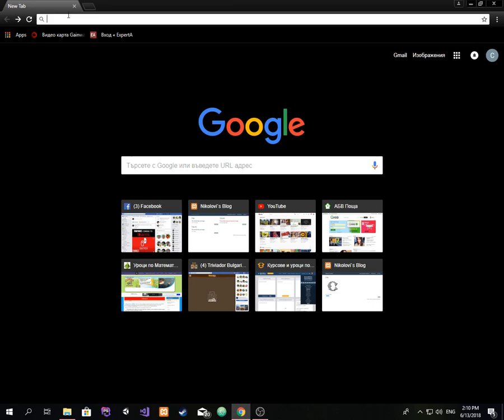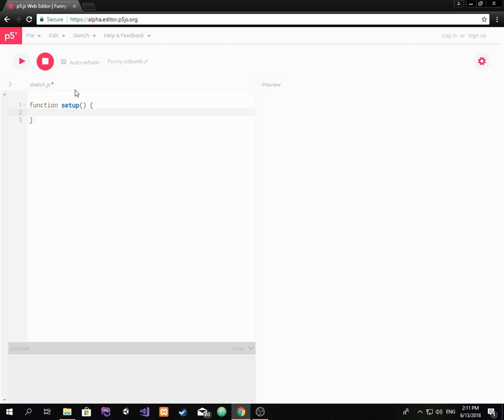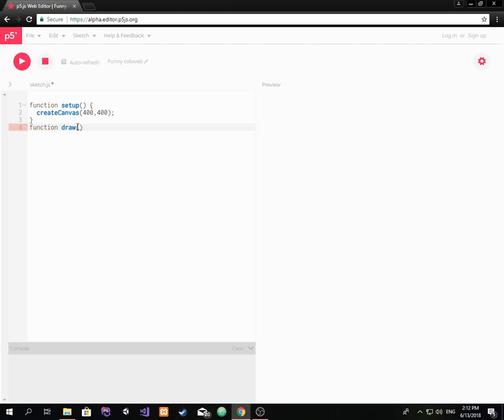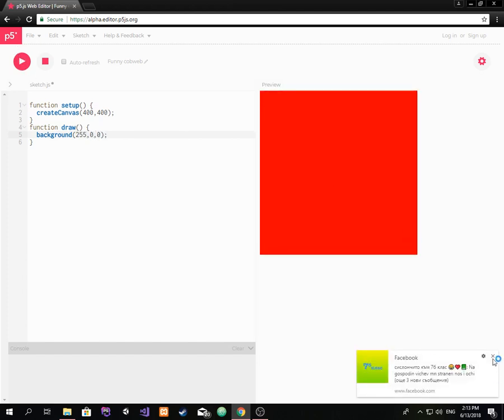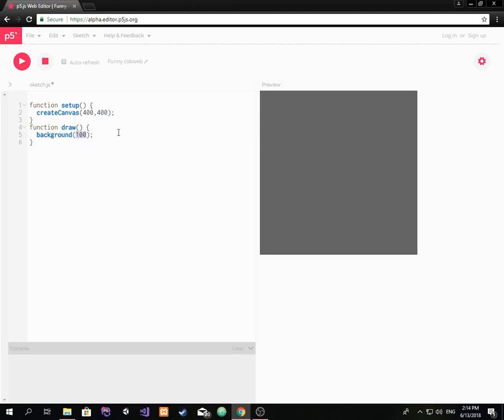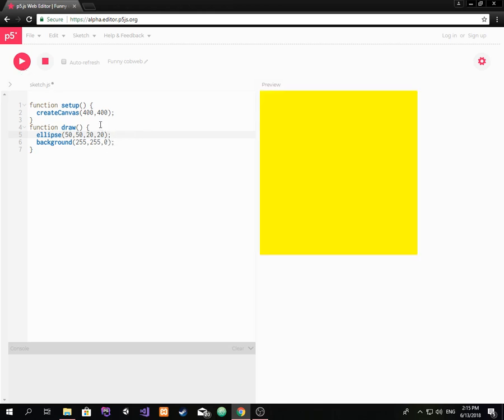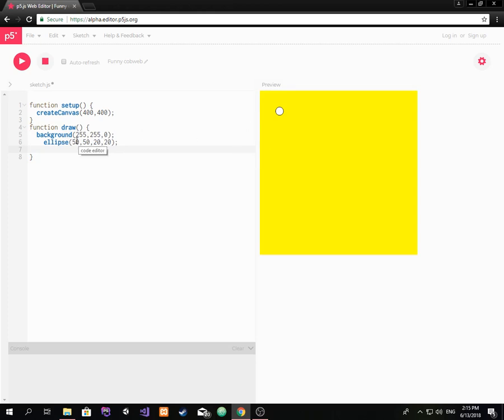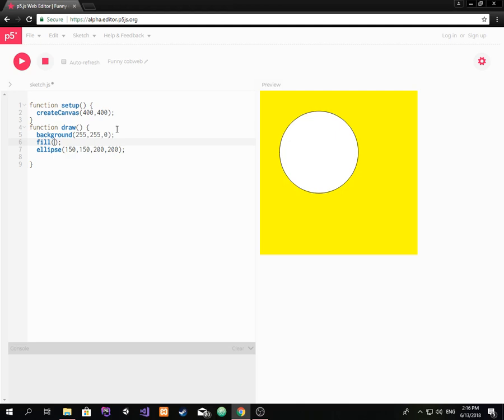Introduction to p5 js Library!